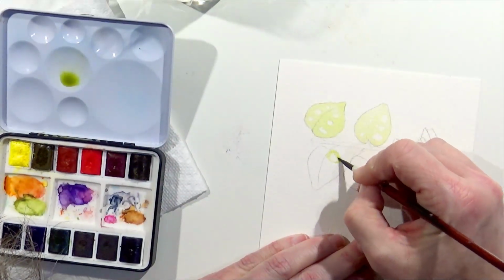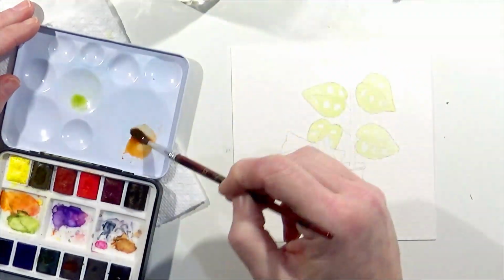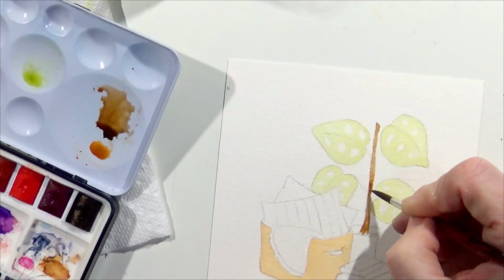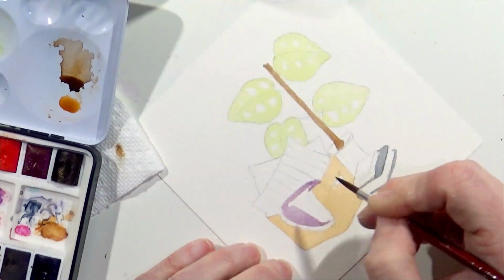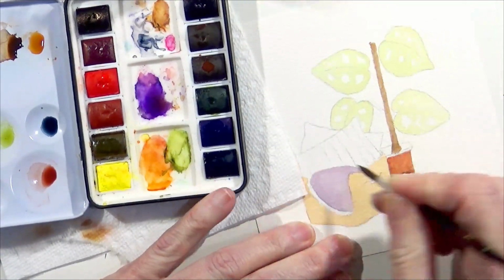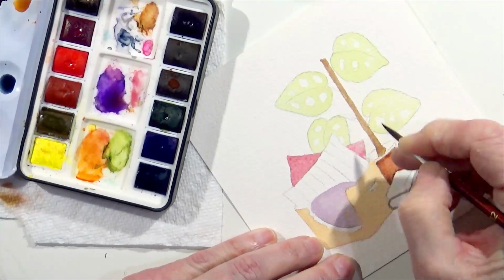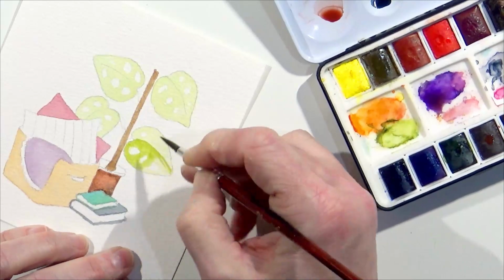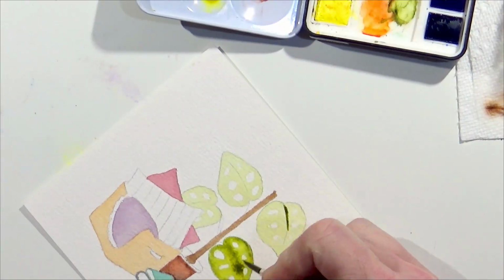Cute Watercolor Scene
I painted a cute watercolor scene with a basket containing pillows and a blanket next to books and a plant. Don't be afraid to try, just GO FOR IT!

Supplies:
Boahong Academy 100% cotton Watercolor Paper (cut to 5" x 5")
QOR Watercolors
Fine Touch watercolor brush (size 12)
Litenergy Portable A4 Tracing Light Box